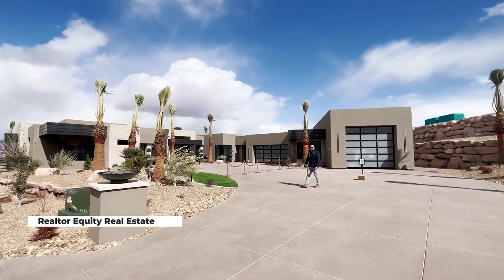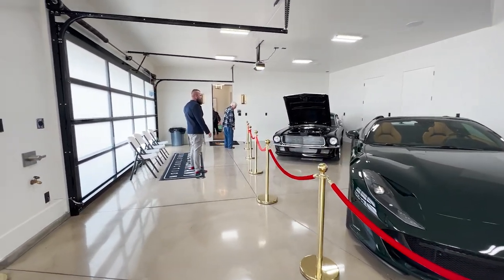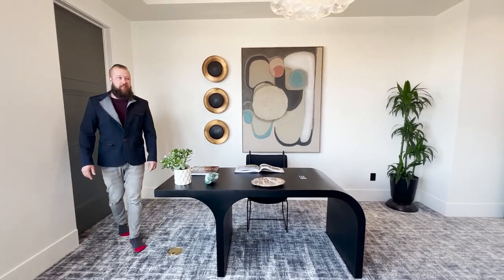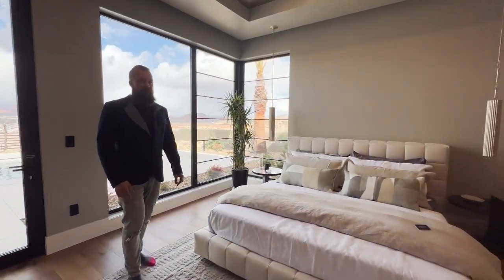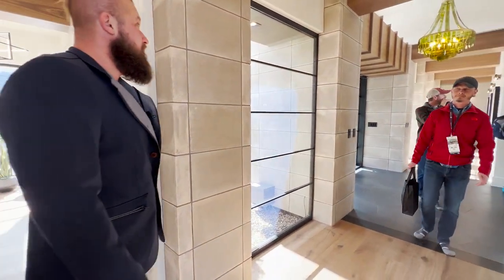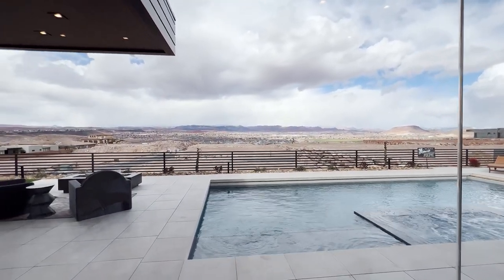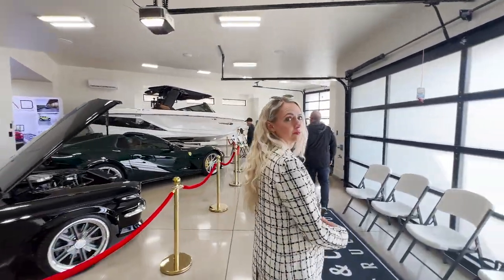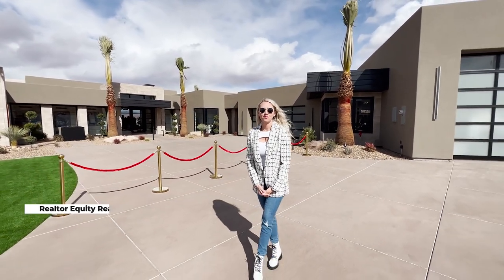Inside luxury Stone Cliff home - Saint George Parade of homes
In this video we take you Inside luxury Stone Cliff home - we were able to view this beautiful home during the  Saint George Parade of homes